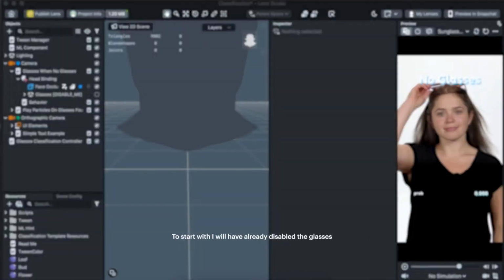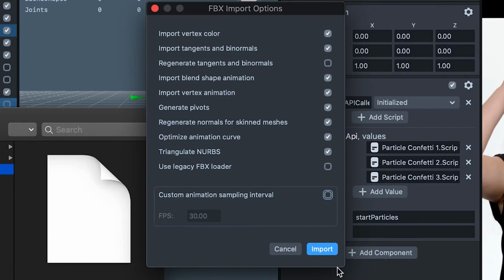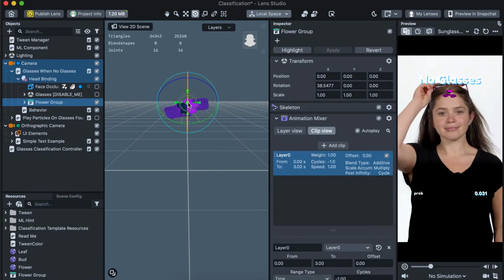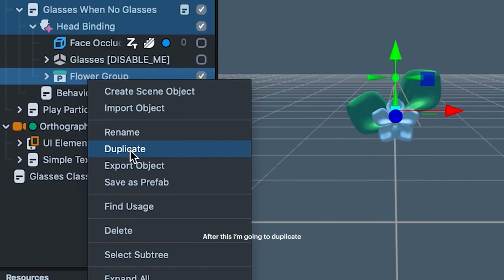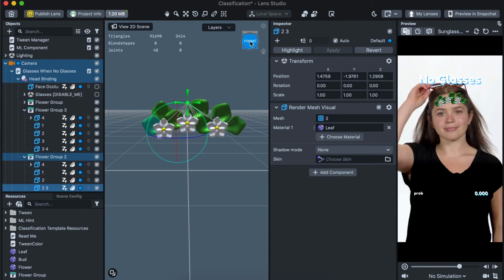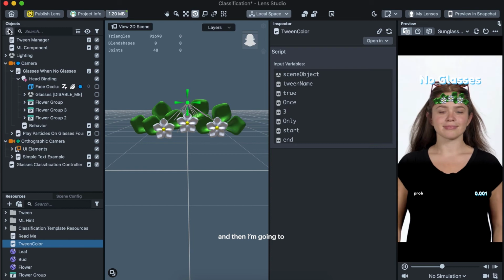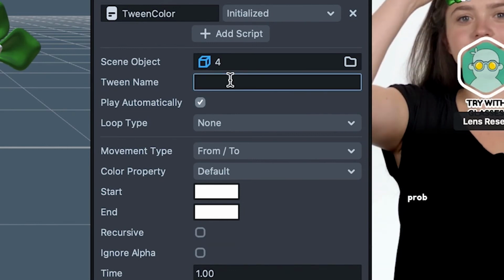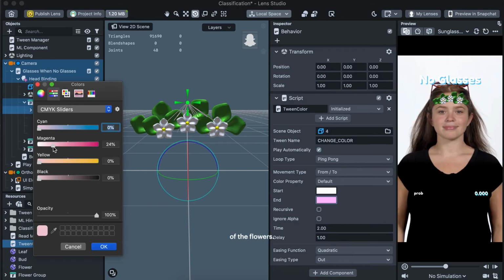Creative Customizing with 3D Objects | Specs Tutorials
A lesson in Lens making: Guari Kumar breaks down the process of manipulating your own custom 3D objects to make original Lenses. Get creative and make your Spectacles footage all your own!
Share your perspectives with SnapSpectacles